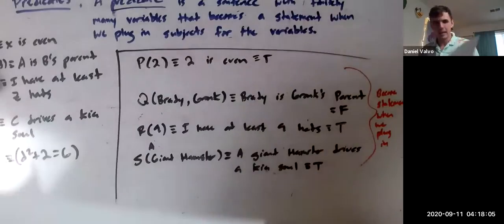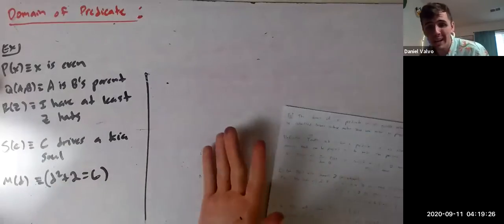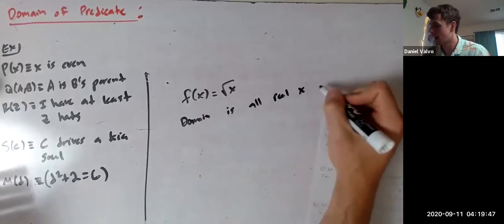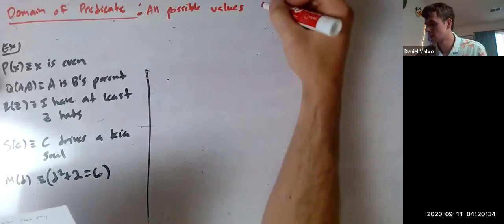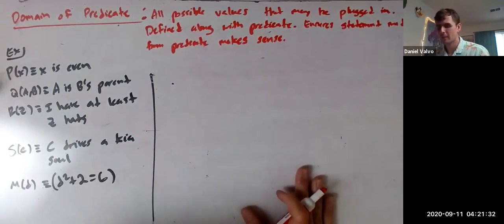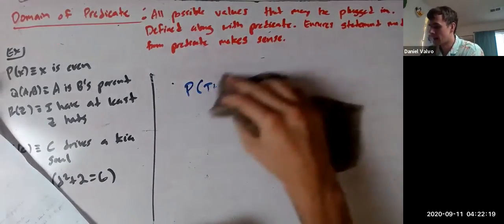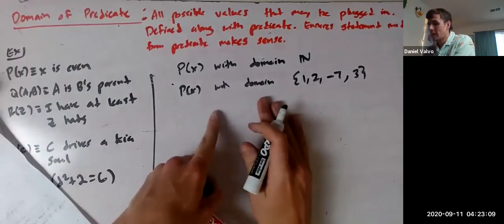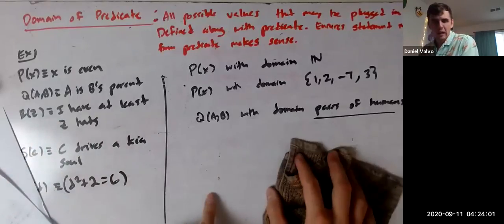Everything the Light Touches is Your Domain